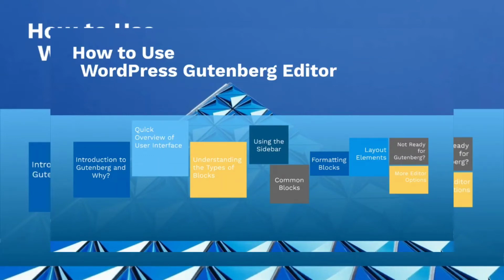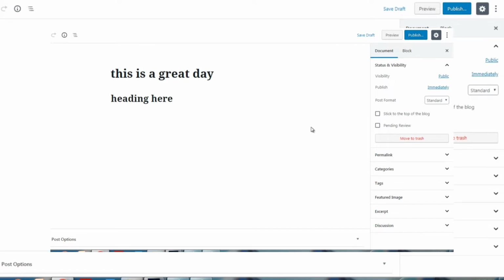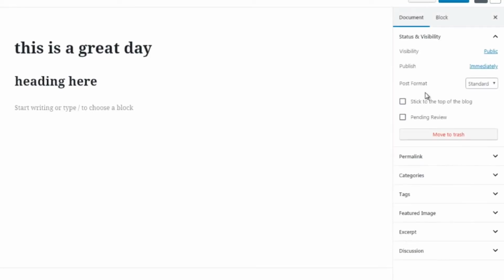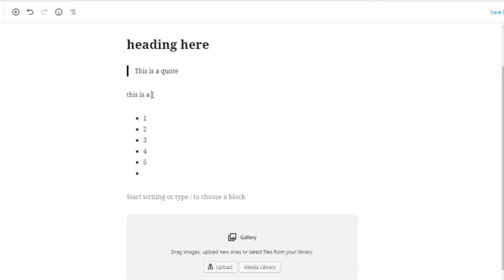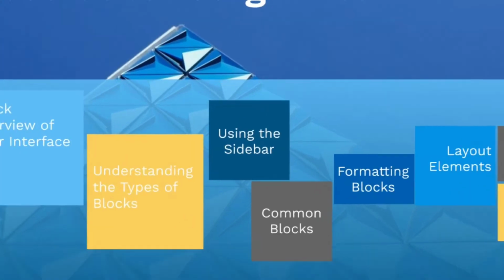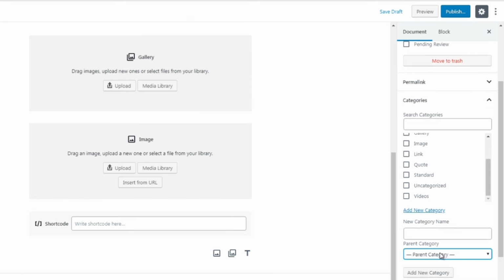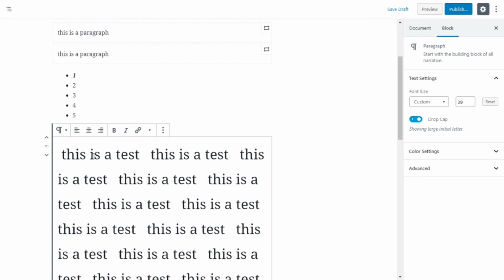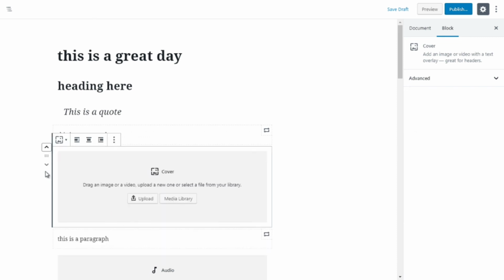Learning Gutenberg Video Course. Part - 3.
The video course is going to TECH some eassy steps to be
CASH RICH. You will be shocked by the results. Your FINANCIAL life is mere reflection of your belief system about MONEY. Vewing tnis video course will end all your FINANCIAL worries. Enjoy the SURPRISE!

** NOTE:-- If you want to see the complete Description. Please see the Part - 1 of Learning Gutenberg Video Course.

digital marketing.
earn money online.
internet marketing.
online business.
social media marketing.
educational channel.

I hope you understand the free video course.